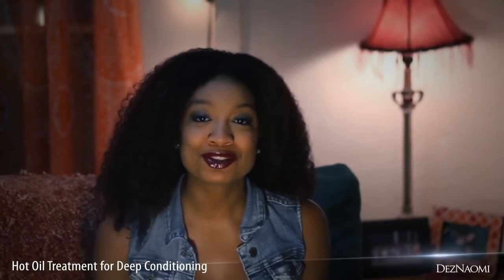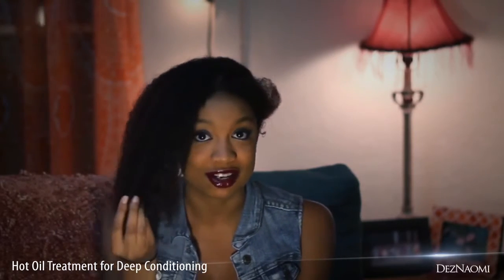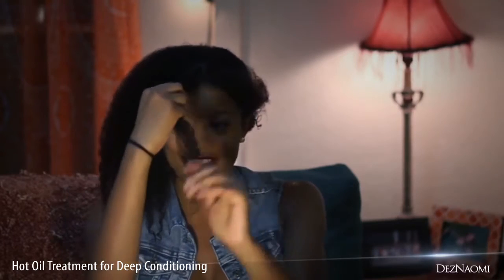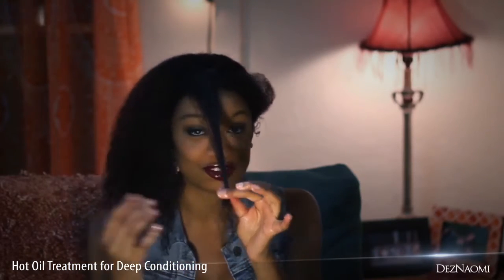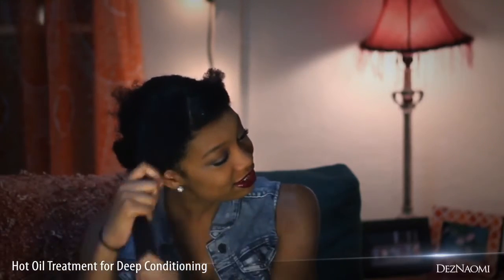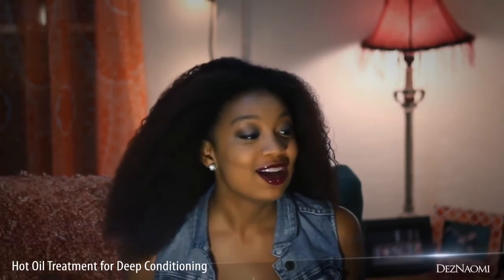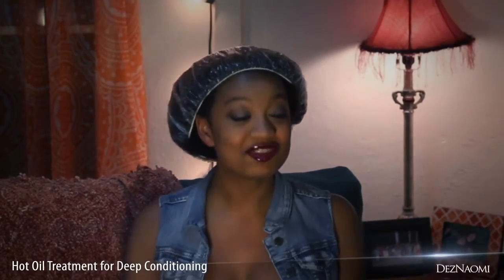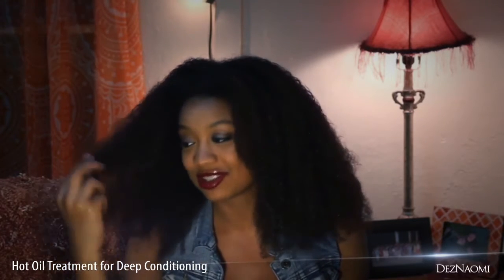Hot Oil Treatment for Deep Conditioning Natural Hair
In this video I show you all how I've updated my deep treatment routine to using hot coconut oil instead of conditioner.

Thanks to dzmond.com for music and editing.